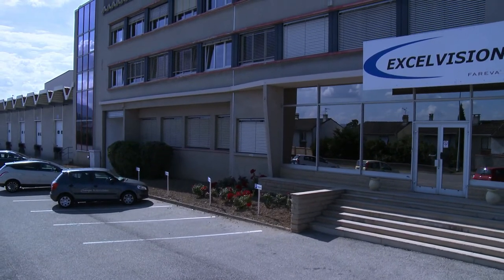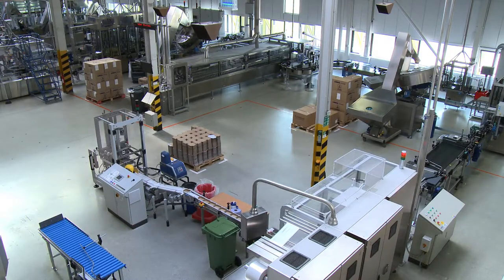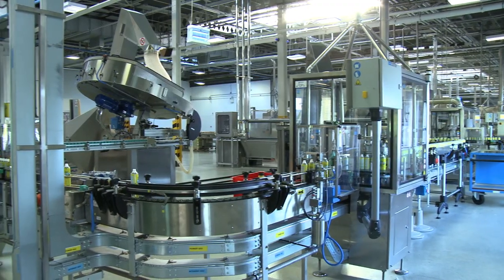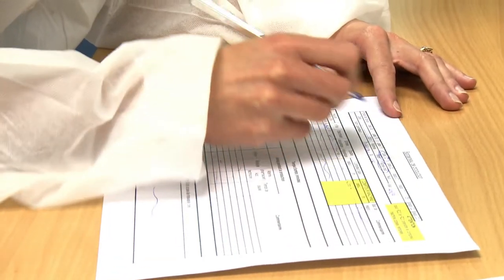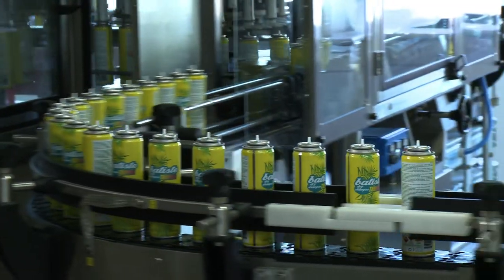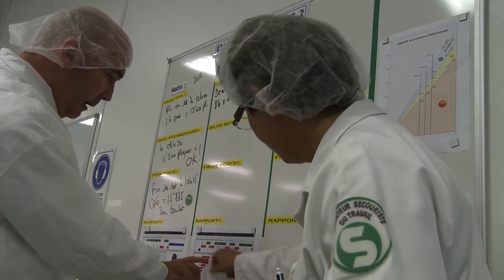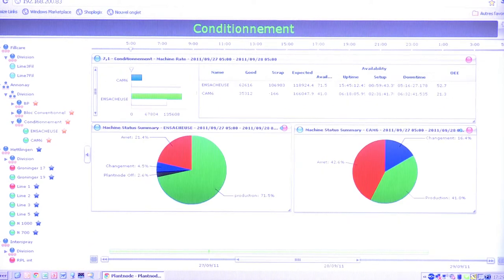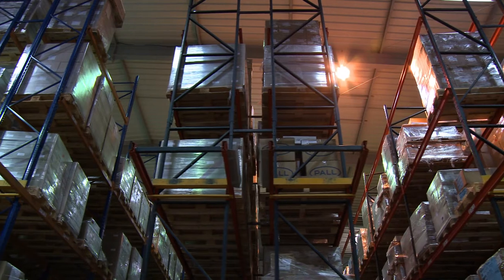FAVERA - SHOPLOGIX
Shoplogix's Plantnode - Software for manufacturing profitability & improving visibility into manufacturing operations
Directed by Edwin Ward